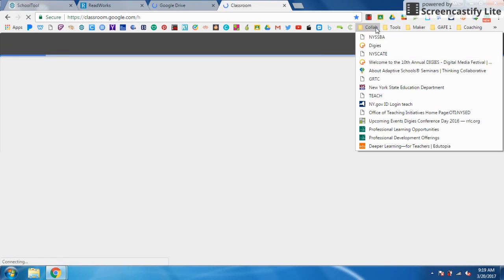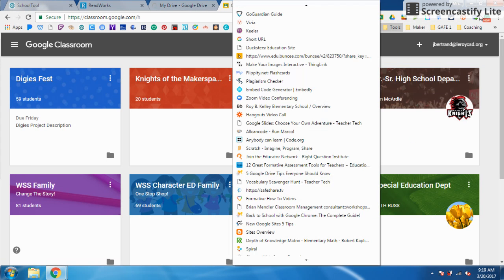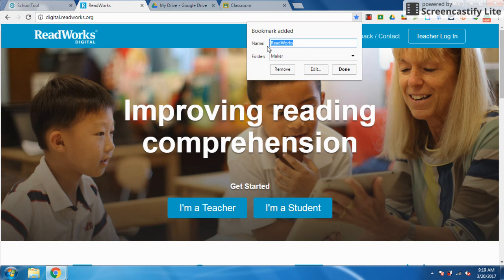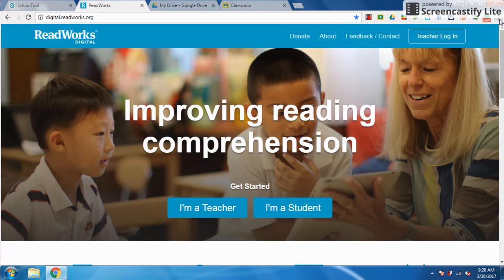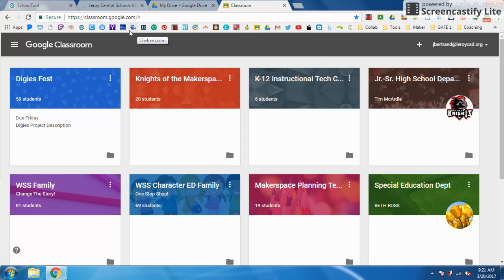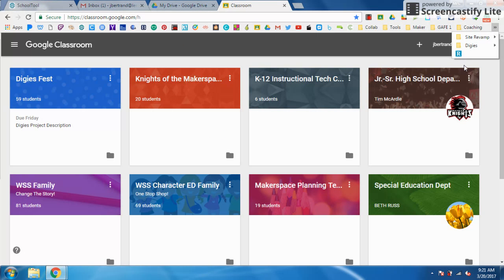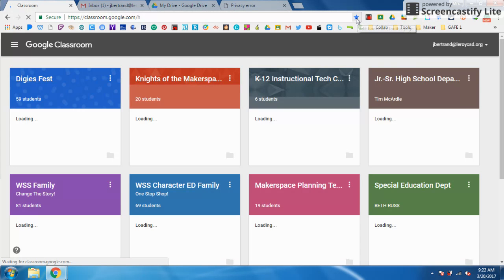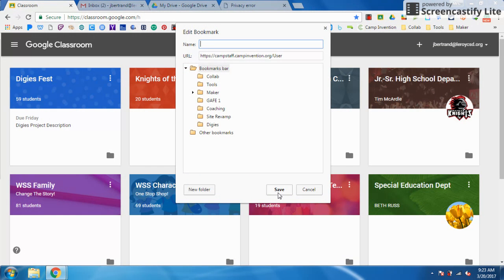Chrome Bookmarks Organization Tool